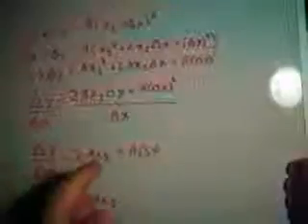Derivatives Part 8